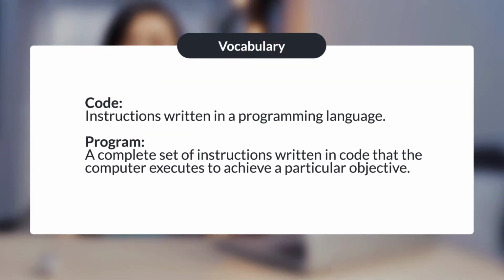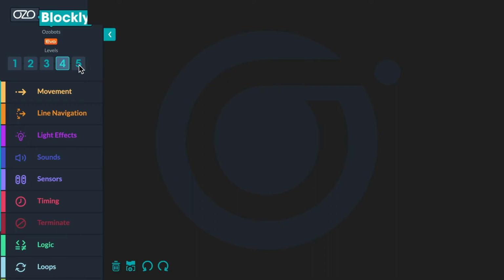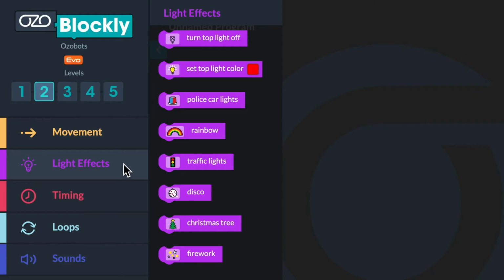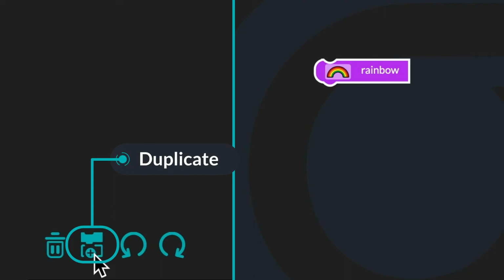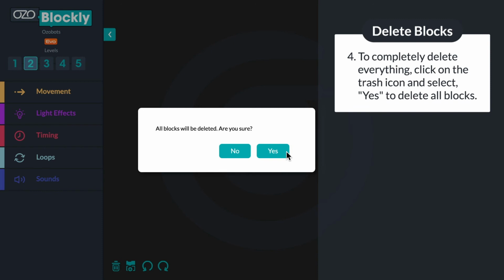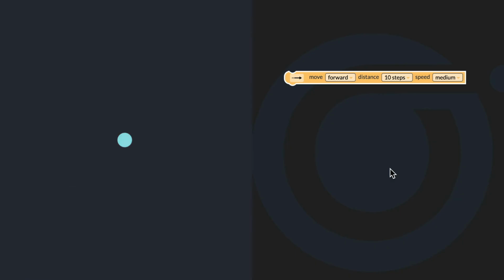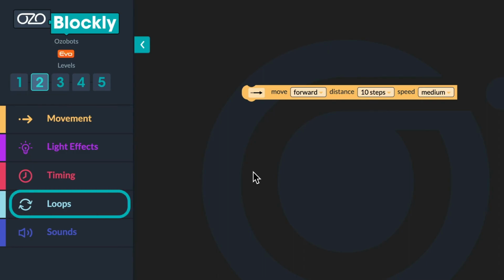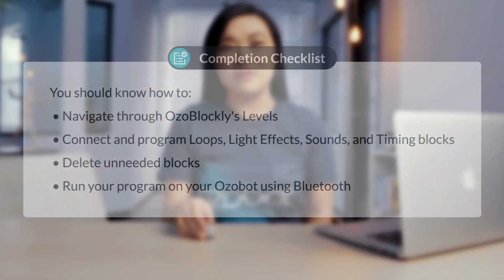Introduction to Ozobot Blockly 01: Basic Training [Full]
Get started with OzoBlockly, Ozobot's on-screen, block-based coding editor! In this beginner-friendly lesson, students will learn how to navigate OzoBlockly, create simple programs, and run their code on an Ozobot Evo.

Whether you're an educator aiming to boost computer science engagement or a patient introducing coding at home, this free lesson is the perfect place to begin.

🌟 What's next?
Once students are comfortable with OzoBlockly, explore our growing library of standards-aligned lessons in Math, ELA, Computer Science, and more!